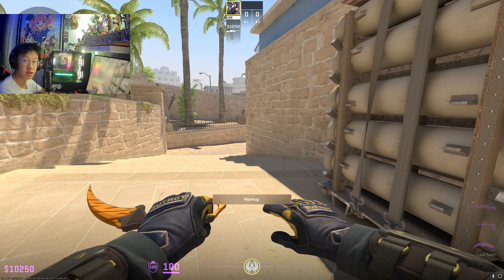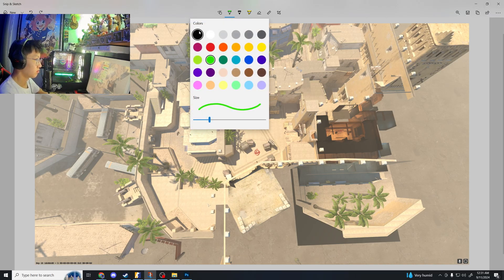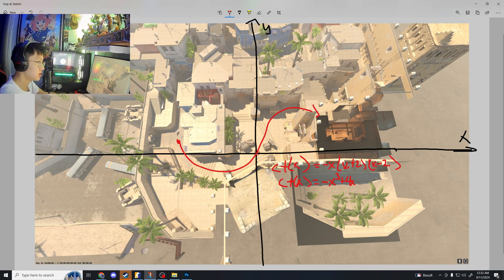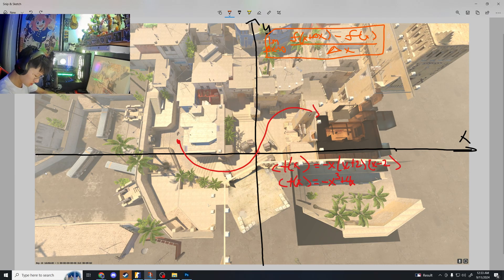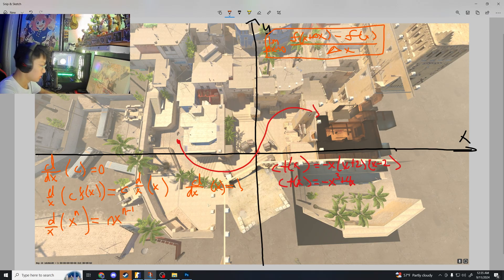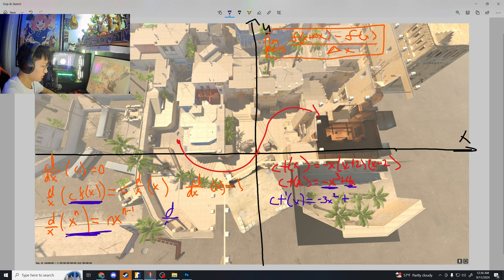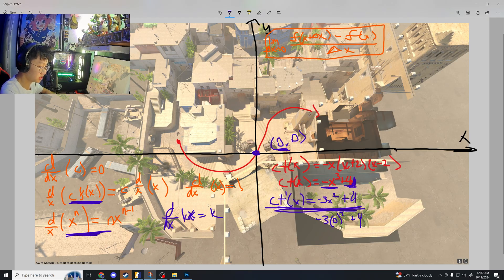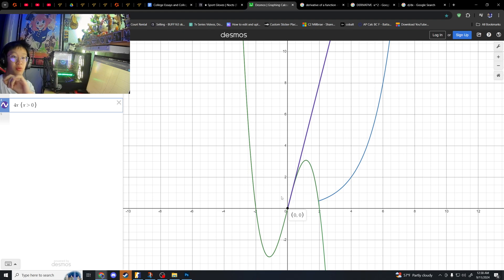CALCULUS in CS:GO Terms (Derivatives)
I'm having a lotta fun making these I hope you guys enjoyed em LOL